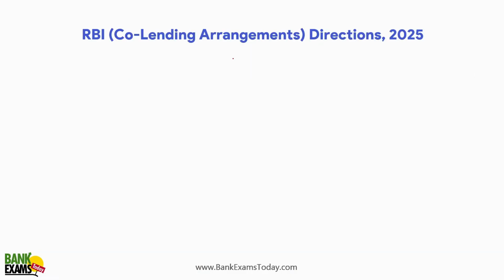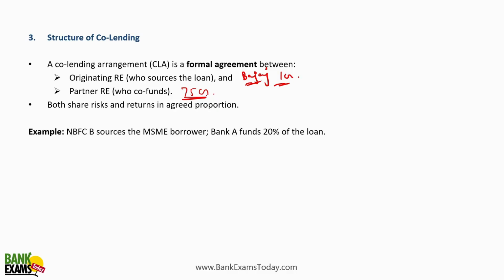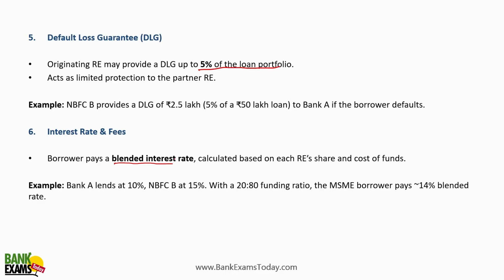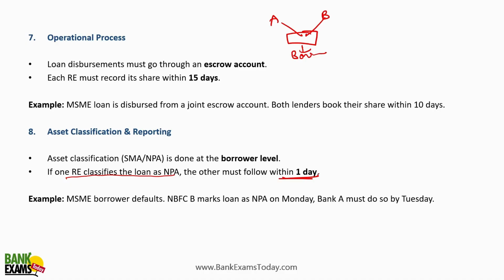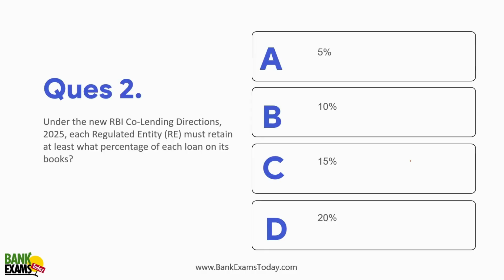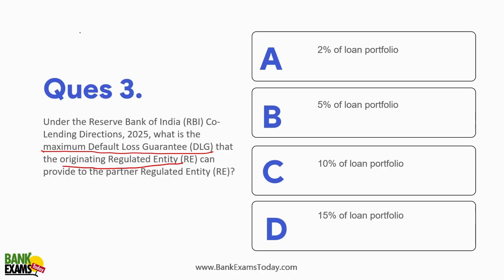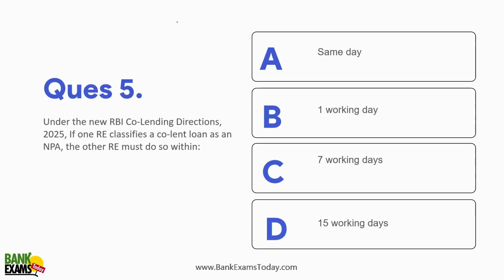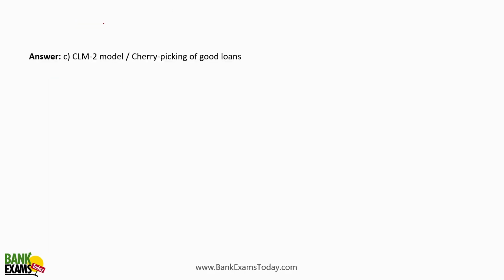RBI Co-Lending Arrangements 2025 | Full Guidelines Explained with Examples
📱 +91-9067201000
In this video, Ramandeep Singh explains the RBI (Co-Lending Arrangements) Directions, 2025 in detail with simple examples.

You’ll learn:

Objective of co-lending beyond priority sector lending

Applicability and effective timeline (from 1 Jan 2026)

Structure of Co-Lending Arrangements (CLA)

Minimum Retention Requirement (MRR)

Default Loss Guarantee (DLG)

Interest rate mechanism and borrower charges

Operational process, escrow accounts, and reporting rules

Asset classification (SMA/NPA) guidelines

Borrower protection and mandatory disclosures

Ban on cherry-picking loans (CLM-2)

Priority Sector Lending (PSL) treatment

Capital treatment for NBFCs

This lecture is important for Banking Exams 2025-26 (IBPS, RBI, NABARD, SEBI, and other competitive exams).

📌 Stay updated with RBI guidelines and boost your exam preparation with clear and practical explanations.